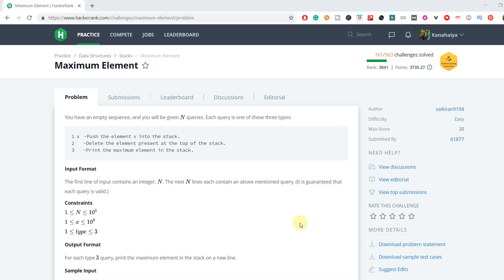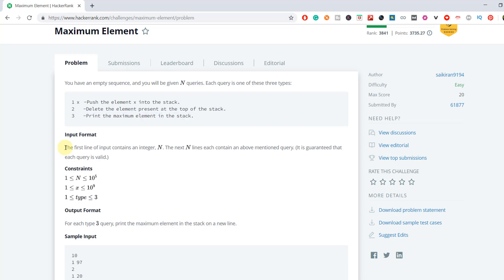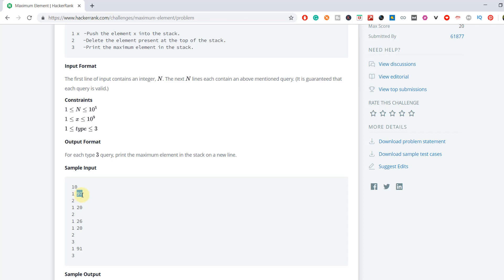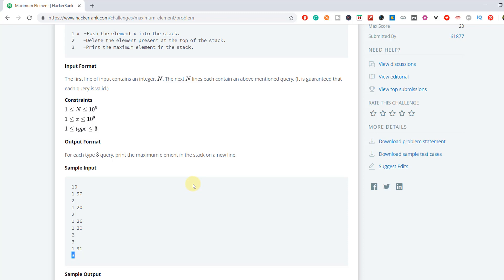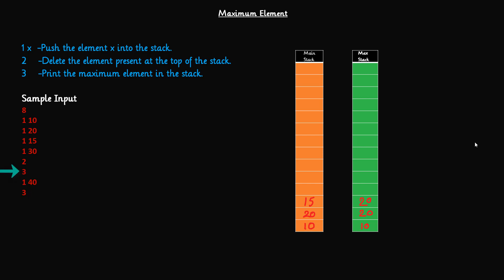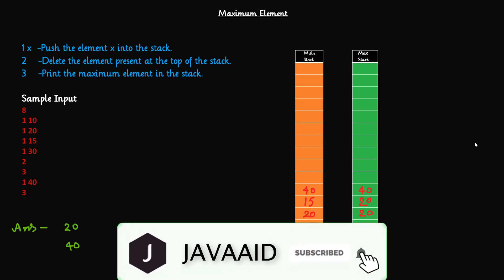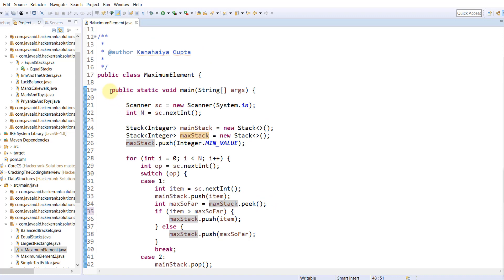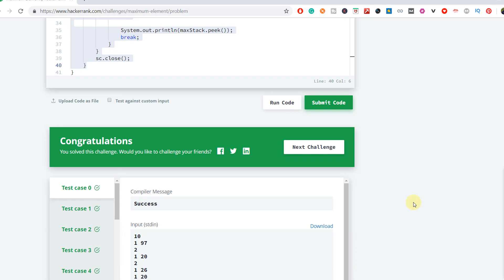Maximum Element HackerRank Solution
In this video, I have explained hackerrank maximum element solution algorithm.
hackerrank maximum element problem can be solved by using two stacks. The complexity of maximum element hackerrank solution is O (n). This hackerrank problem is a part of Practice | Data Structures | Stacks | Maximum element hackerrank challenge.

For simplicity, I have divided this hackerrank tutorial into three parts.
     [00:00] Understanding the problem statement.
     [01:55] Building the logic or algorithm to solve the problem.
     [11:08] Coding the algorithm using java (you can use your own preferred programming language).

📖 Resources ►

✅ Pre-requisite ►

👋 Let’s Connect ►